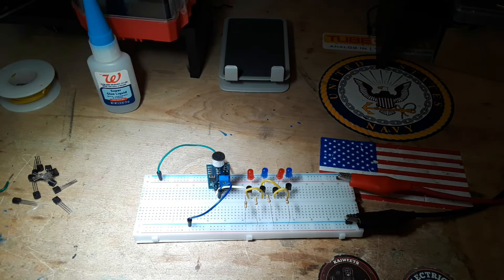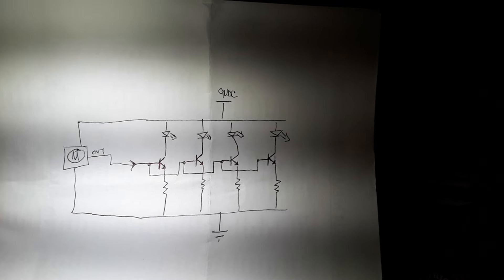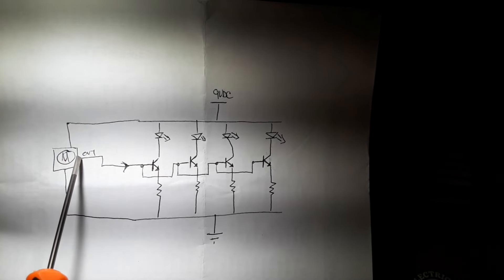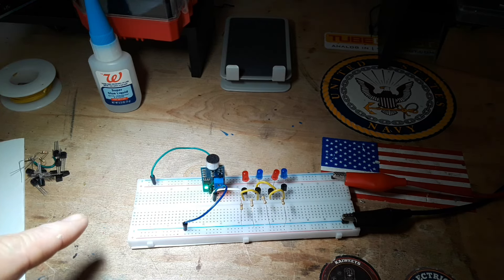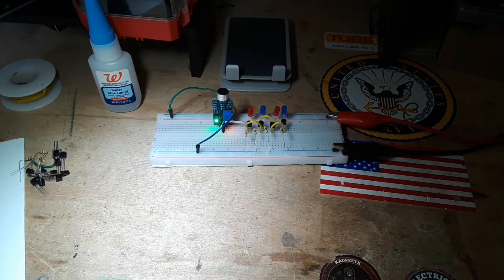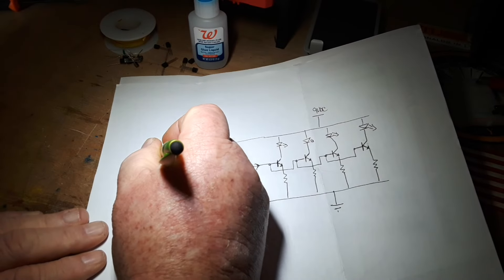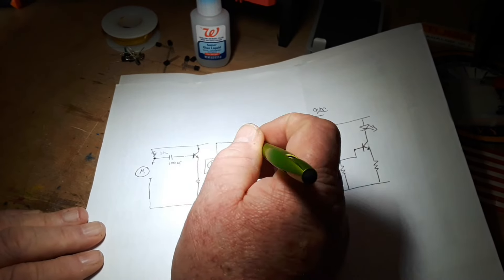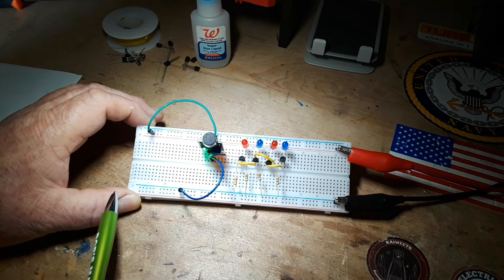An Easy Sound Reactive LED Project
For all of you who are so very displeased with the direction of the channel. Enjoy this video showing how to make your very own sound reactive disco lights using nothing but some LEDs, NPN transistors and a microphone.